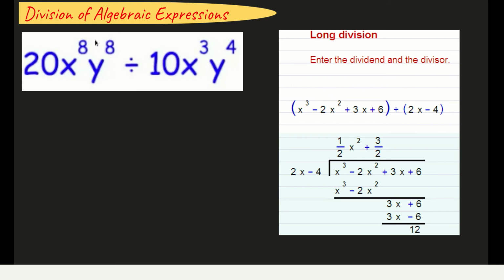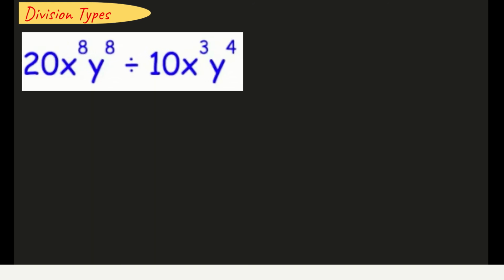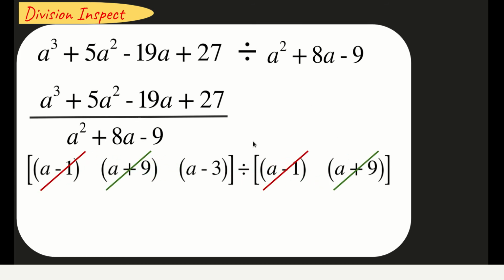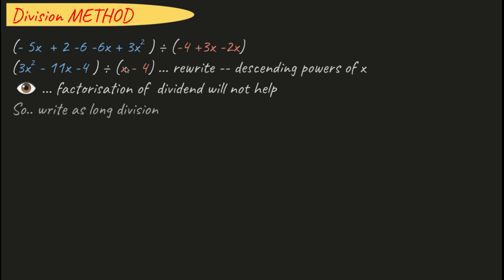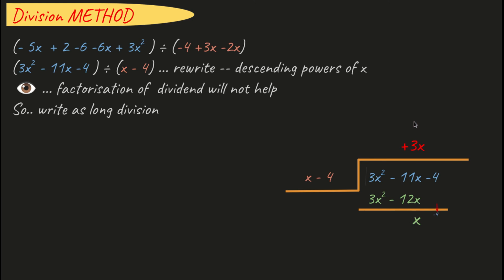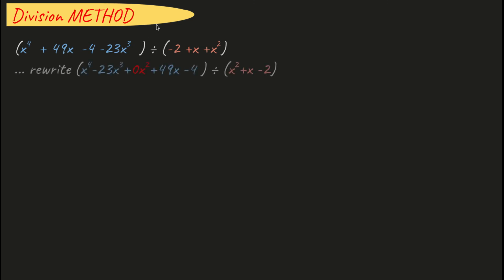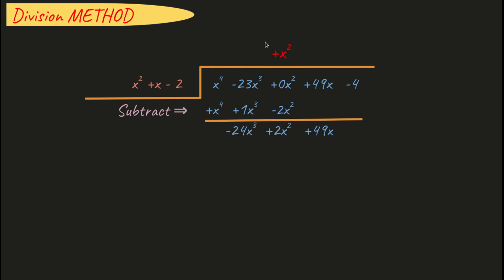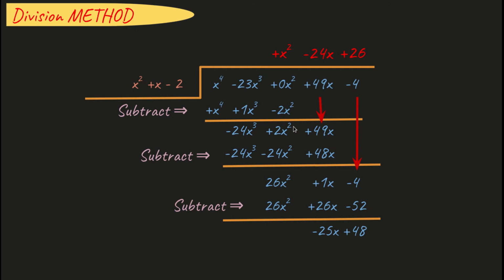AlgebraLongDivision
In Algebra we need to be able to do Long Division to solve other more complex problems.
This is often a big stumbling block to learners.
In this video I take you through the basics of Algebraic Long Division